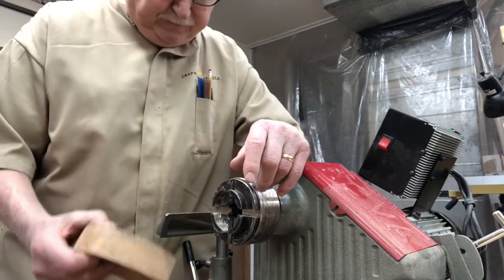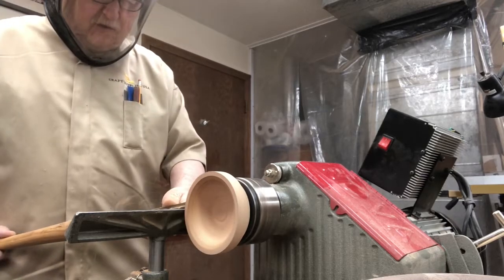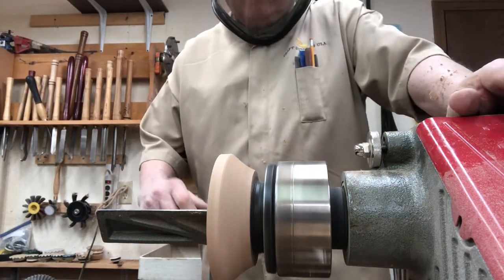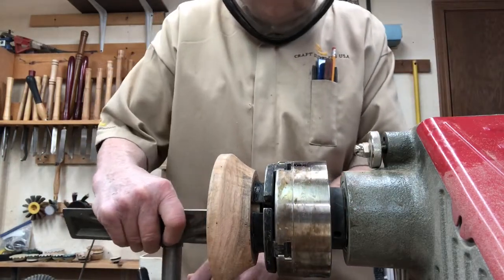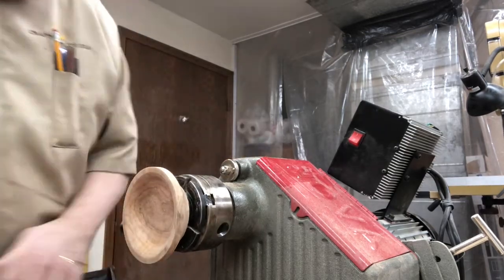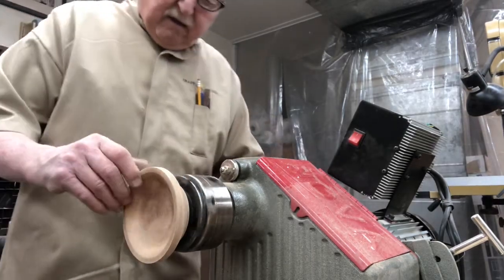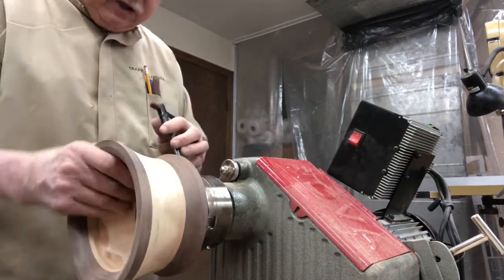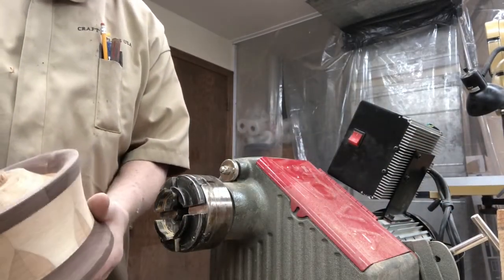My Movie 62